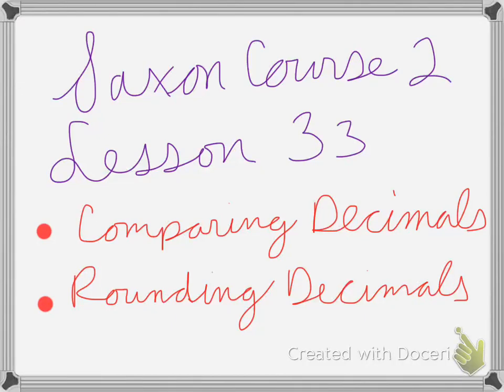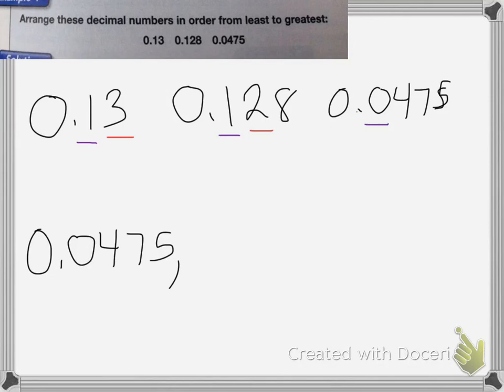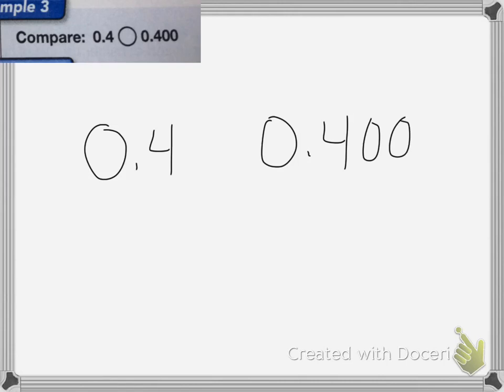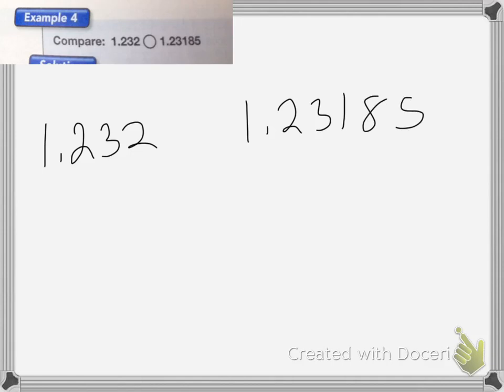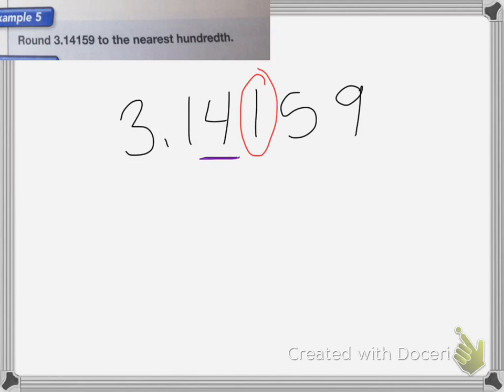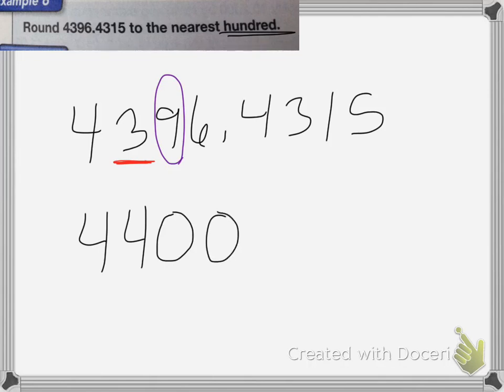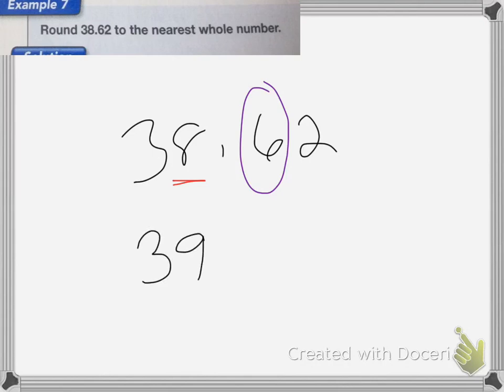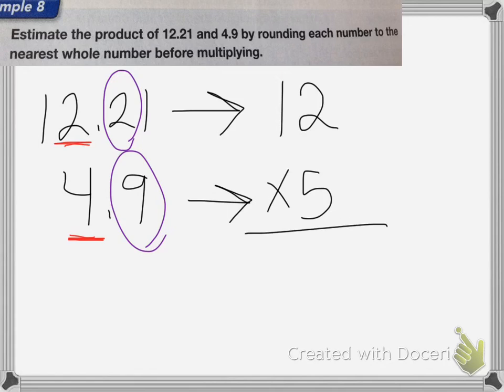Saxon course 2 Lesson 33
Lesson 33
Comparing Decimals
Rounding Decimals